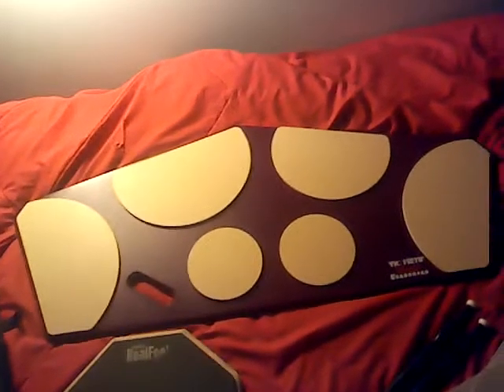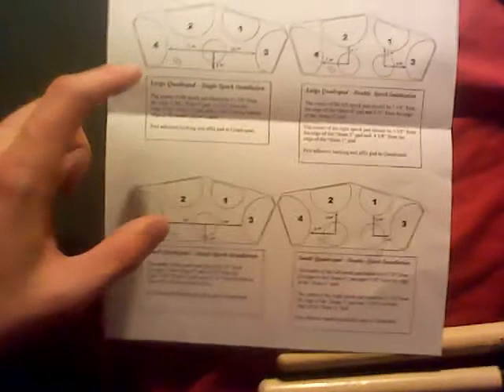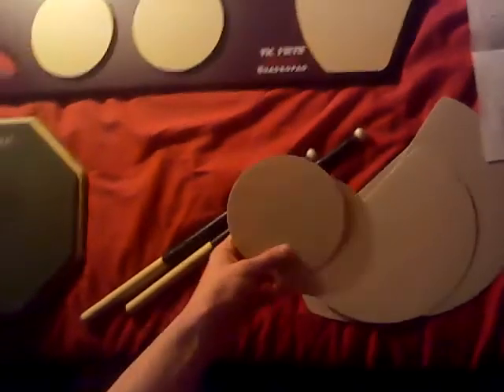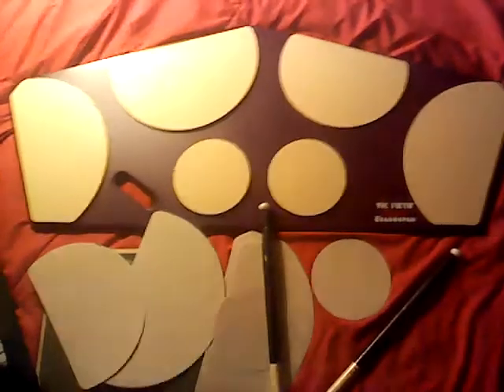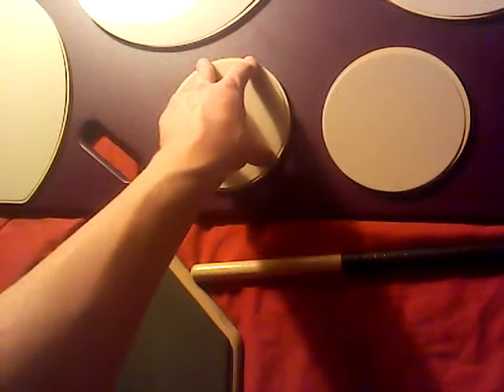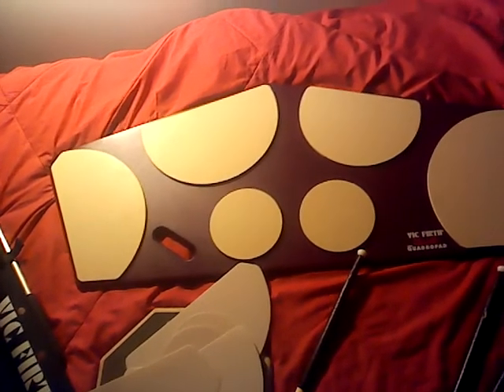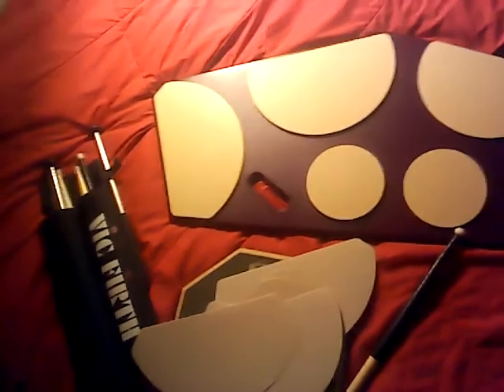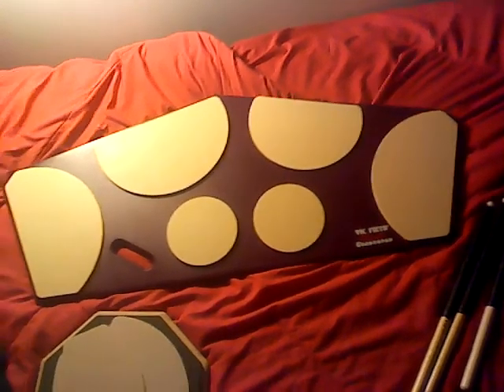Vic Firth Heavy Hitter LARGE QUADROPAD!!! review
This is my new quadropad!!! Everythings explained in the video, just watch it.